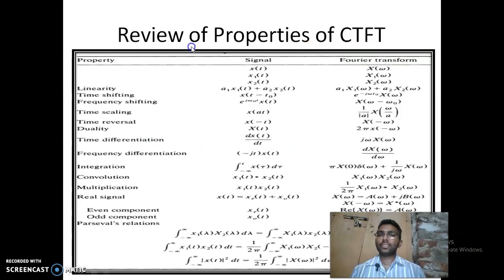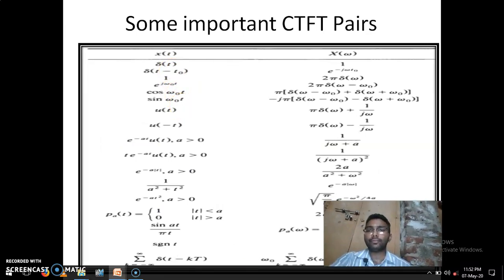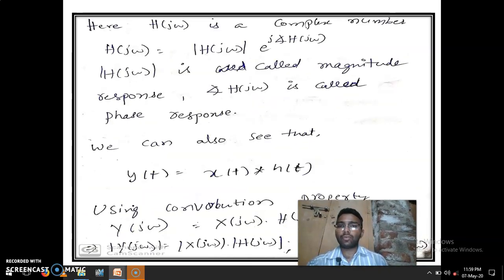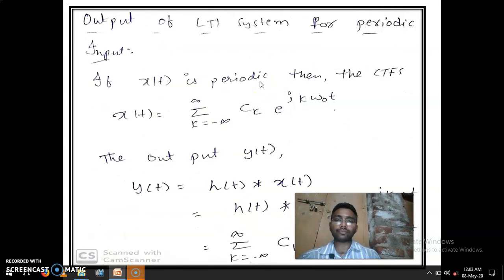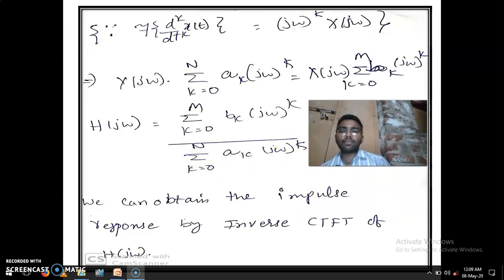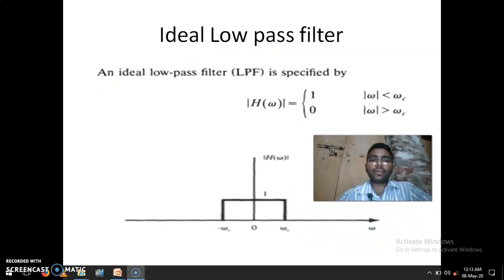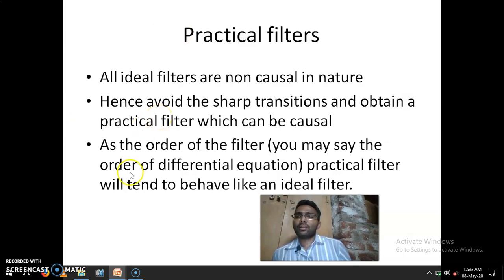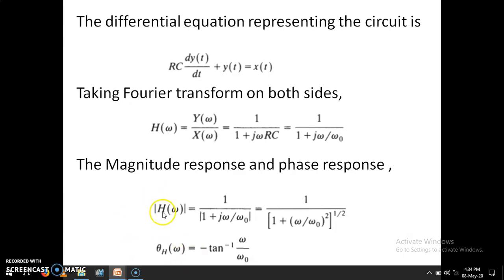Analysis of CT LTI system using CTFT